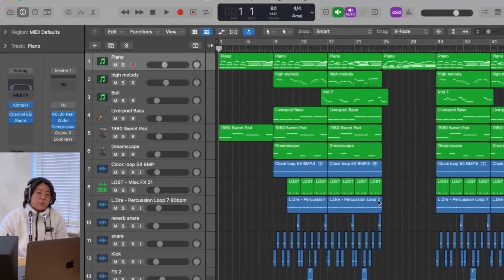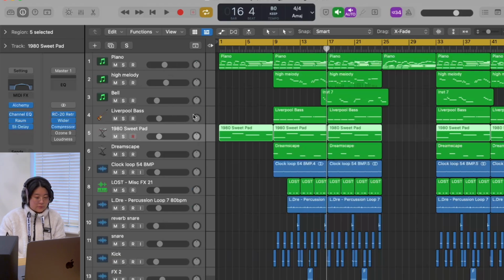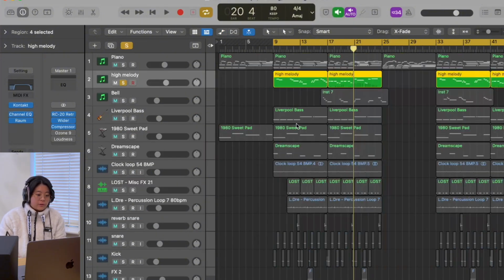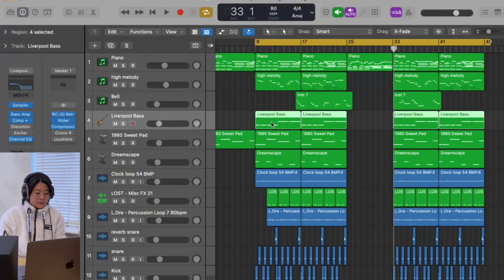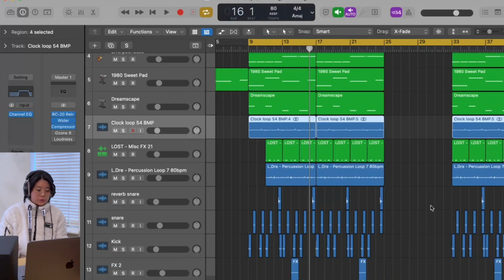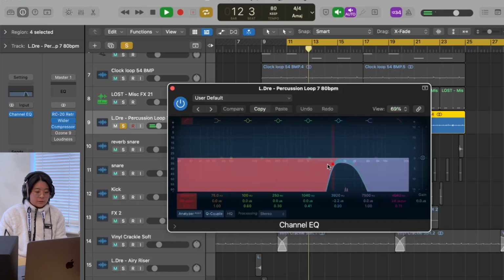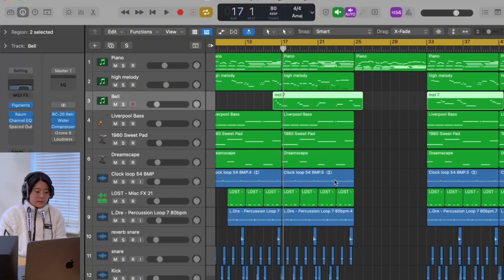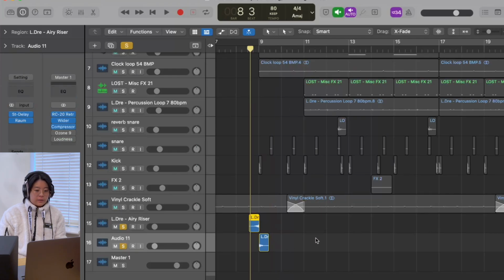How To Make a Dreamy Lofi Track With 150K Streams In Logic Pro X | Song Breakdown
I hope you find some inspiration in this video 💕

3. The 20M+ Streams Spotify Playbook
5. 8-Week Lofi or Ambient Music Production Class (Tailored to Your Level)

Gear in this video:
Beyerdynamic DT990 PRO
Scarlett 2i2 Studio 3rd Gen
Scarlett 2i2 Studio 4th Gen
Samsung T7 Portable SSD
PreSonus Eris 3.5 Gen 2 — 3.5-inch